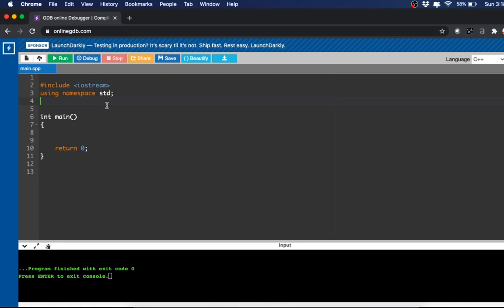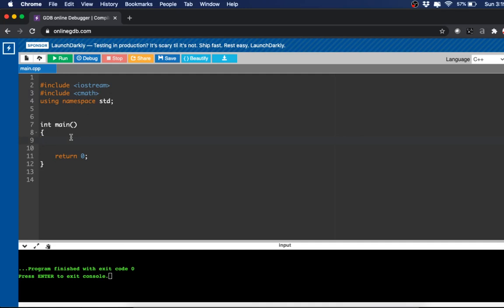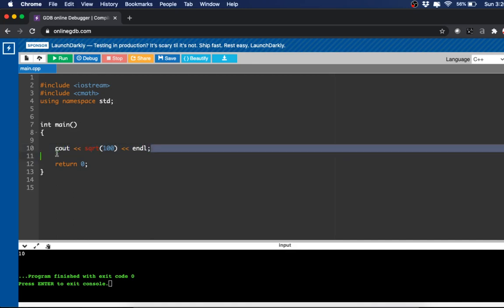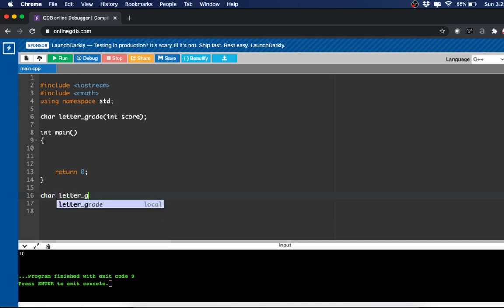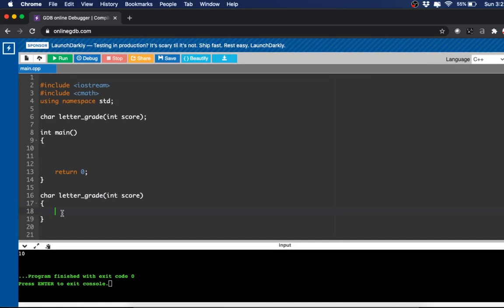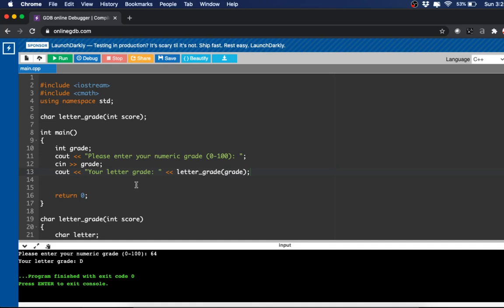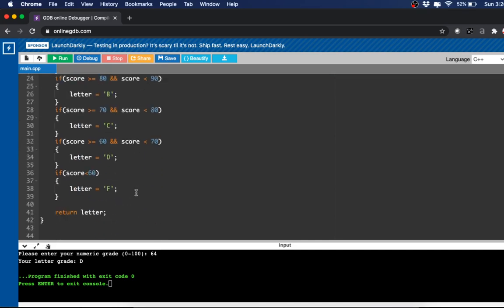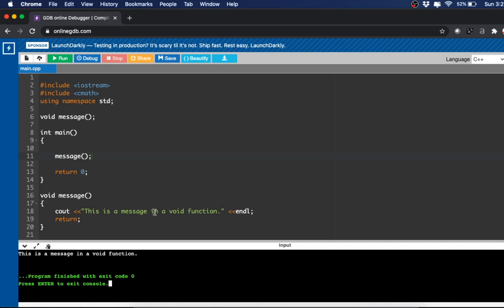C++ Predefined, User-Defined, and Void Functions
This video is a tutorial on writing predefined, user-defined, and void functions in C++. Predefined functions are those found within C++'s builtin libraries such as the cmath library. The cmath library offers functions such as a square root function, power function, absolute value function, etc.
User-defined functions are for those functions that a user wants to code from scratch. They are defined outside of main and return some specific value type such as a char or int.
A void function is also defined outside of main and uses the keyword void. It does not return any value type. They are typically used to write a message.